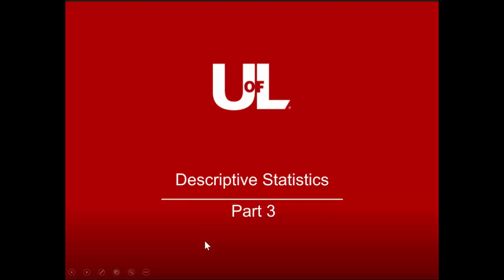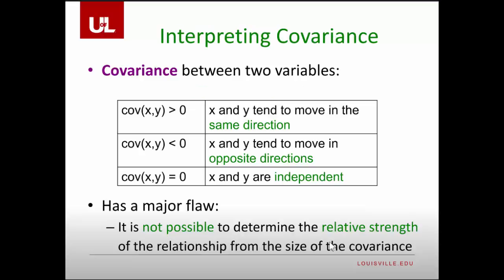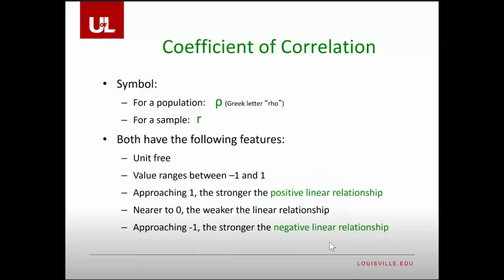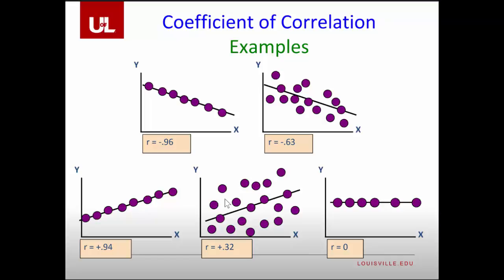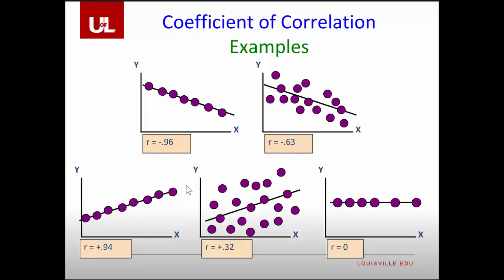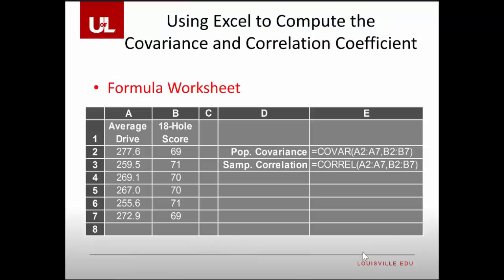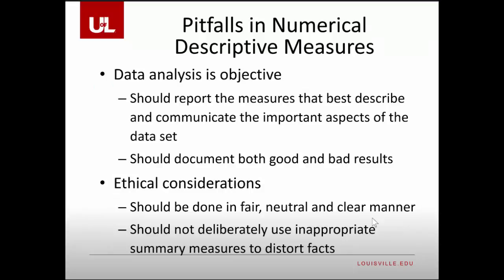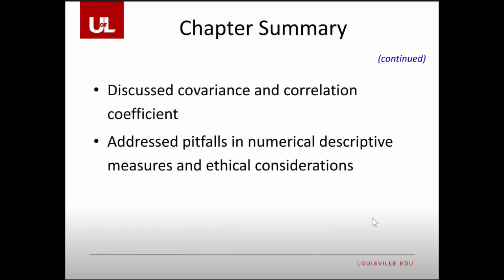Descriptive Statistics Part 3